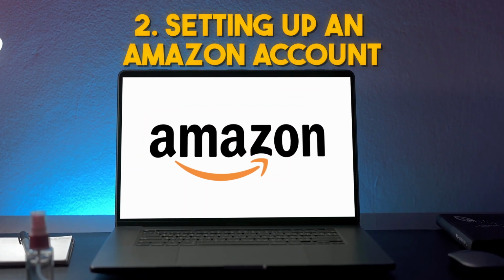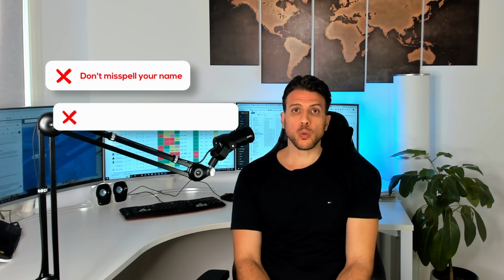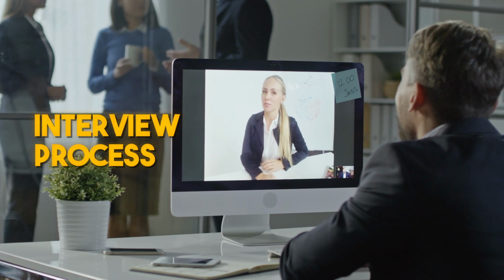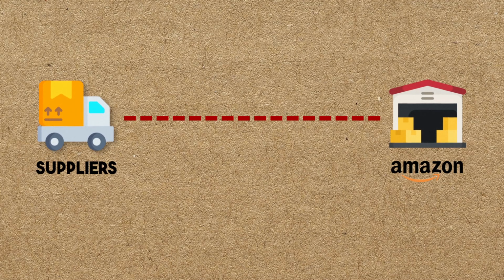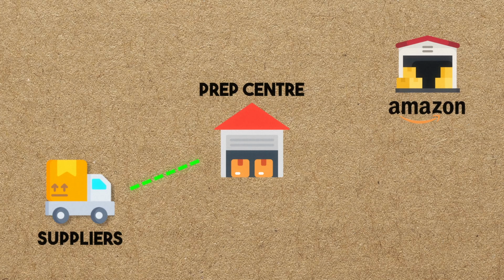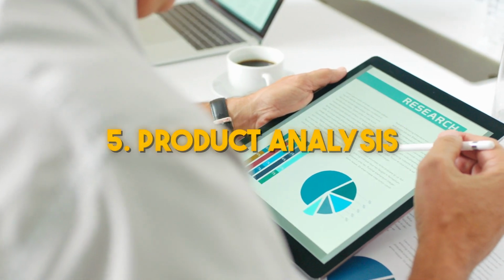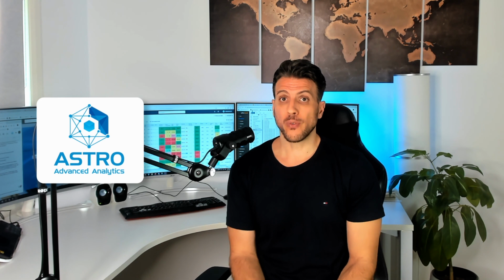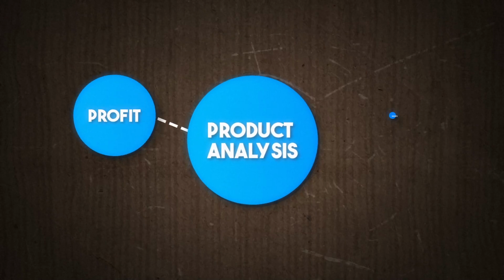Make Money Online WITHOUT Lifting a Finger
This video is a guide on how to make money on Amazon without ever touching a product. I will show you how I work only 10 hours per week, selling to the US while living in Australia.

🚀 The most powerful Amazon Product Research & Analysis Tool on the market - Astro Advanced Analytics.

Time Stamps:
0:00 - Intro
0:40 - Business Model
1:14 - Registering an LLC
1:50 - Setting up an Amazon Account
2:13 - Finding a Prep Centre
4:10 - Finding Suppliers, Distributors & Brands
4:43 - Product Analysis
6:10 - Sending to Amazon
6:51 - Handling Amazon Account
7:29 - Get Paid (Rinse & Repeat)
8:03 - Tips That Help
8:32 - Outro

Thanks for all your support guys, let's all grow and smash our goals together!

A little bit about The Remote Seller:
- 🖥️ 100% Remote Seller - Online Only
- 📦 95% Wholesale & 5% Online Arbitrage
- 💰 Almost 7-figure Amazon Seller
- 💰💰 Aspiring 8-figure Amazon Seller
- SAAS Founder - Coming Soon! -  Astro Advanced Analytics
- Proponent of Personal and Individual Responsibility in Life
- Knowing how to get the right Data and how to read it is KEY.
- Hard work and the expectation of delayed gratification will get you far in life!
- I welcome everyone, who is serious about taking themselves to the next level, in whichever industry that may be.

The Goal of The Remote Seller channel:
On this channel, our goal is to educate both aspiring and veteran Amazon Online Arbitrage & Wholesale sellers about:
- What it is like to sell on Amazon
- Tips and tricks on being a world-class seller
- Industry Secrets that only Experienced sellers know
And that it is possible to make it big even if you don't live in the country you are selling in!
I try to provide my viewers with content that is mostly shown in very expensive courses.